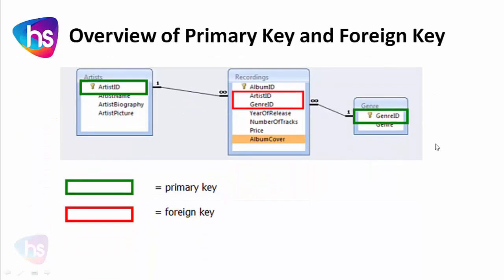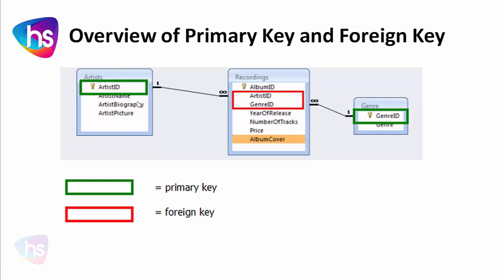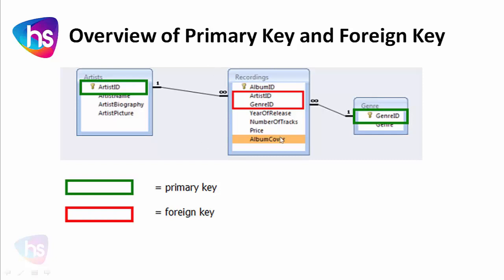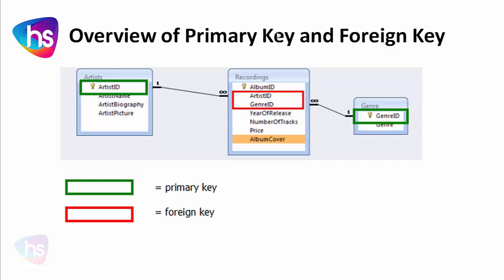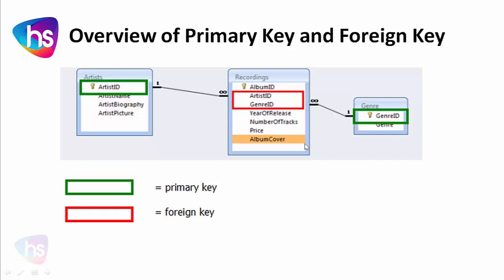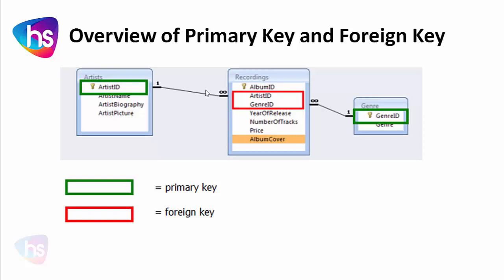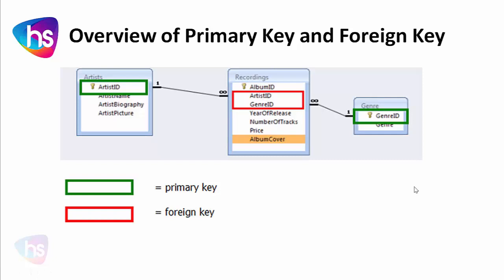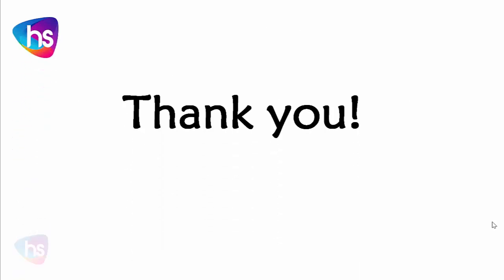Free MySQL Tutorial for Beginners - How to create SQL Primary key and Foreign Key | Harisystems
Start Learning MySQL from scratch for DataScience and Analytics